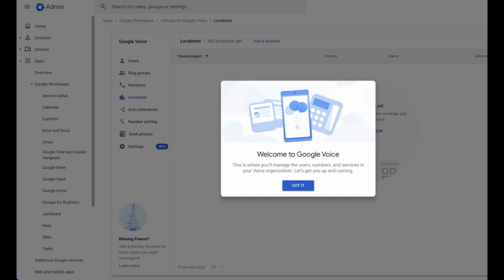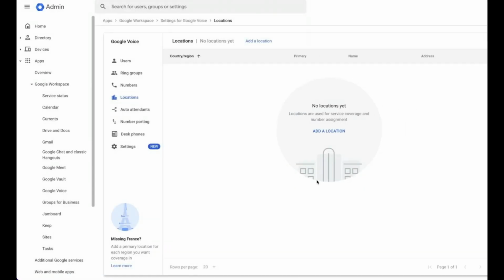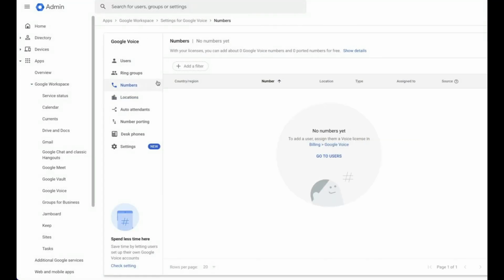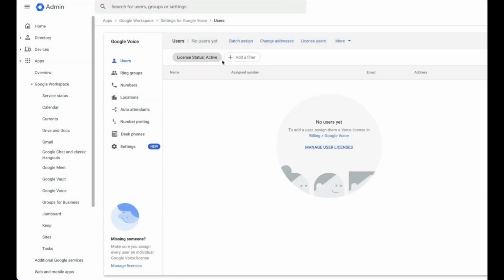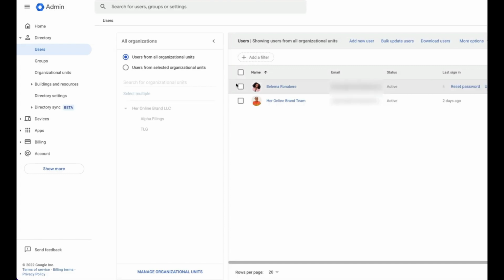How to Use Google Voice for Business via Google Workspace 2025?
Looking to use Google Voice for your business through Google Workspace? This step-by-step guide walks you through setting up Google Voice for your organization. Learn how to assign licenses, manage call routing, customize voicemail greetings, and integrate Google Voice with other Google Workspace apps like Gmail and Calendar. Perfect for small businesses and enterprises aiming to streamline their phone systems.